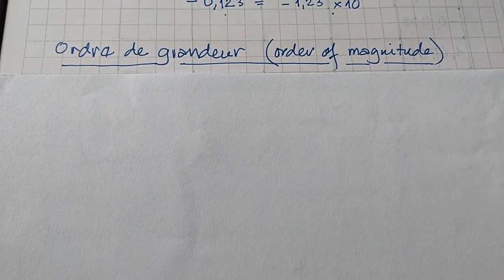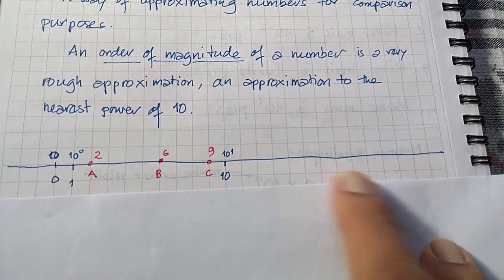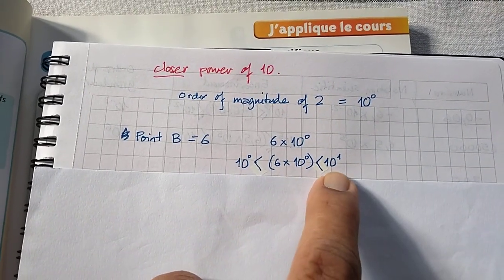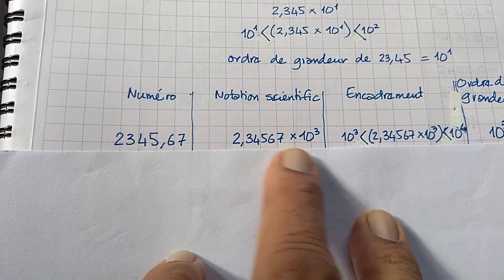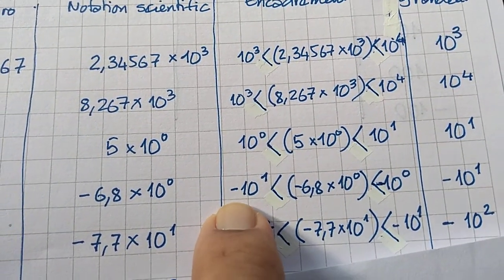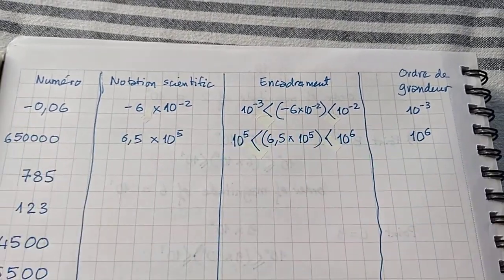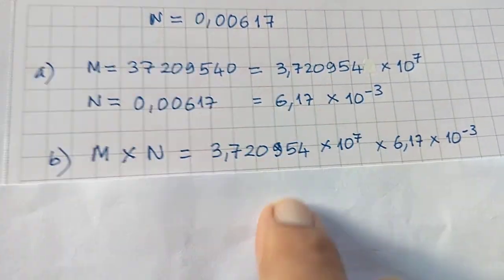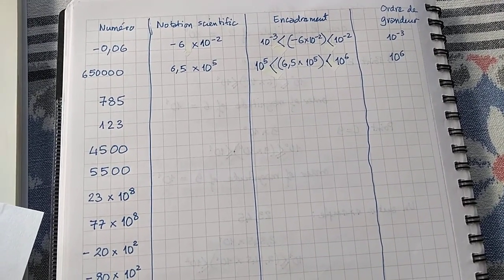TM 3. Chapter 1, Part 6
Order of magnitude of a number, order de grandeur d'un nombre